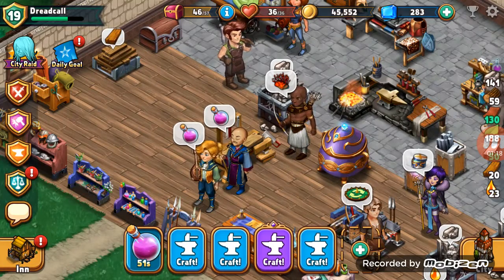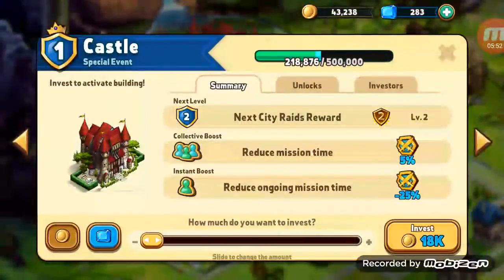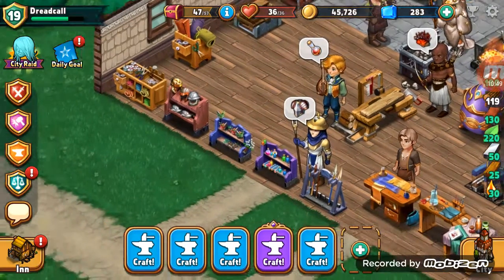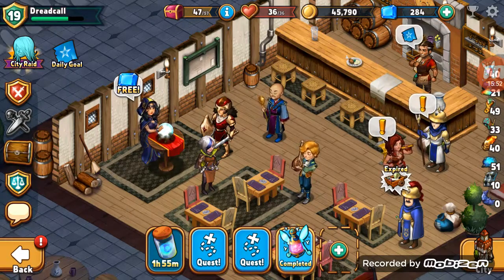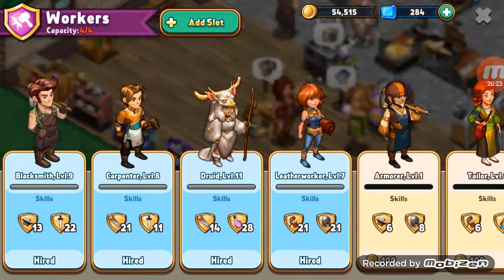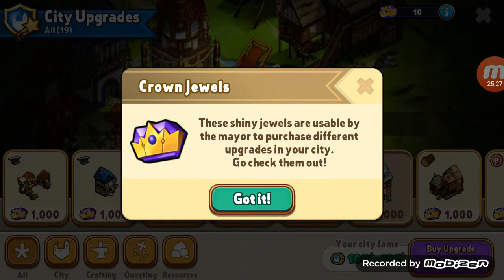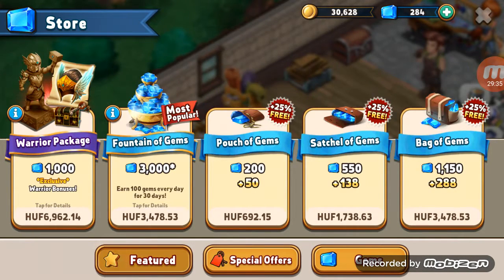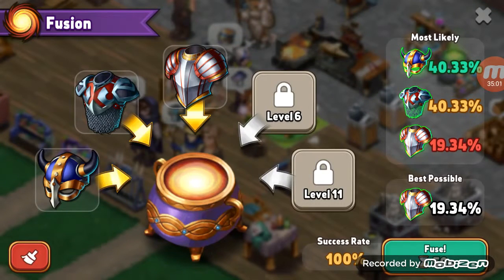Google wants me to play Shop Heroes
Tap tap tap the screen in the Skinner box.